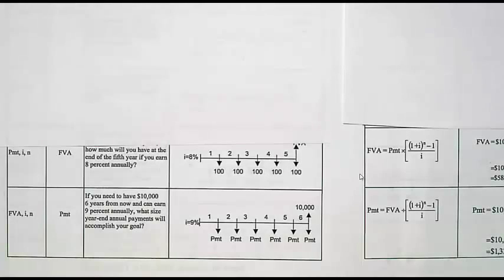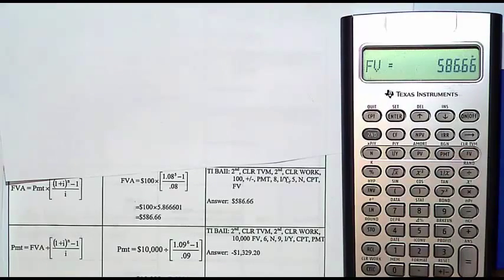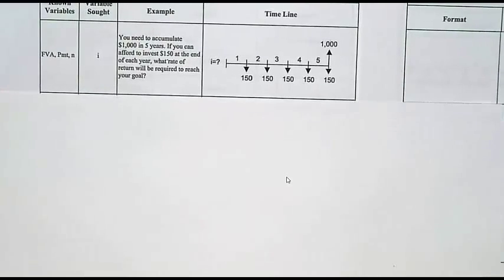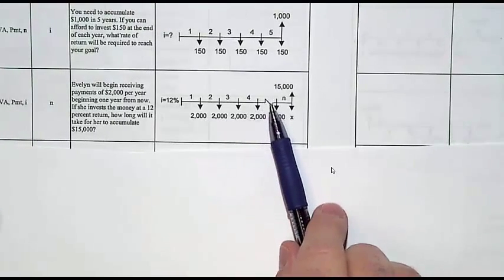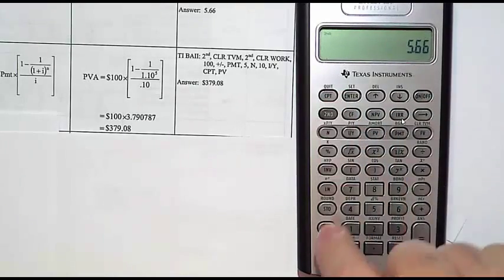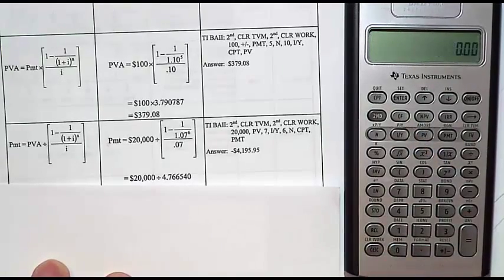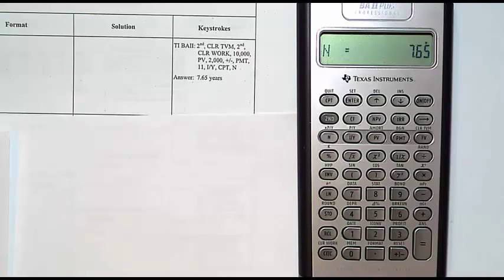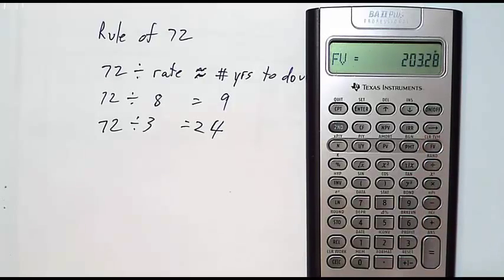4. Future and Present Value of an Annunity